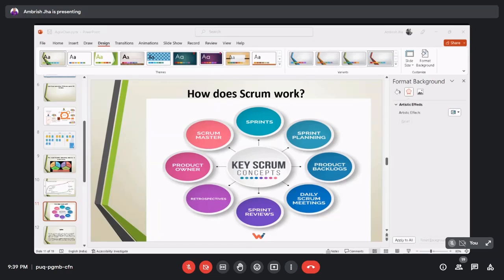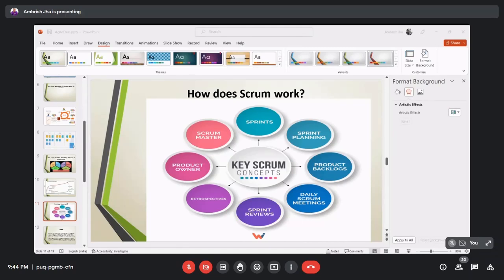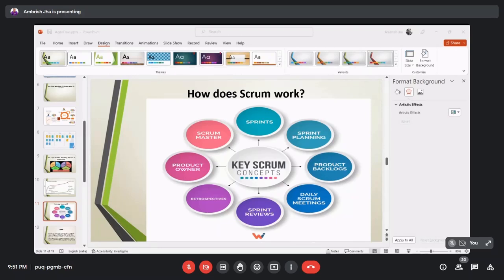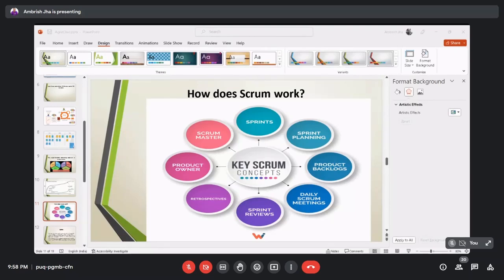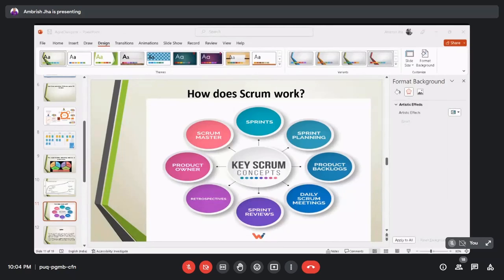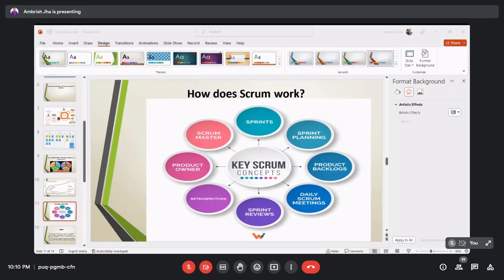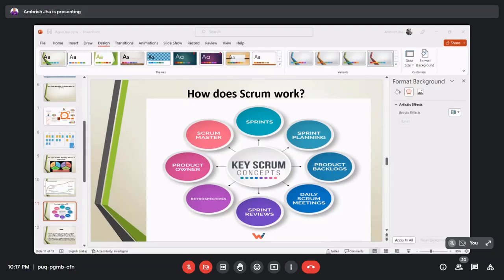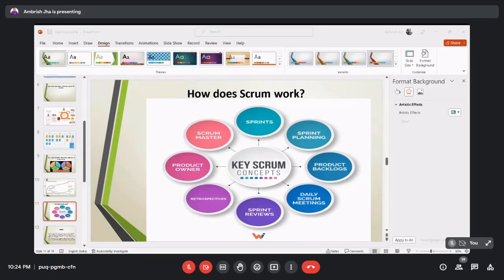Full Stack Development 01-2023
Agile Methodology & Scrum